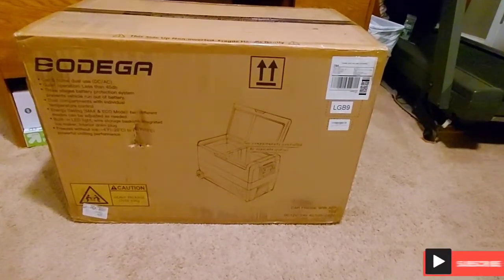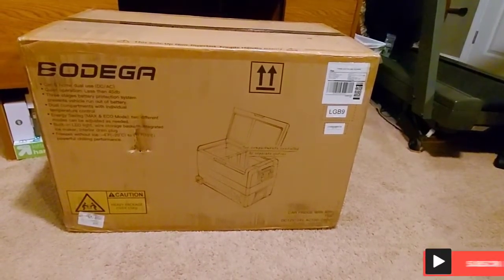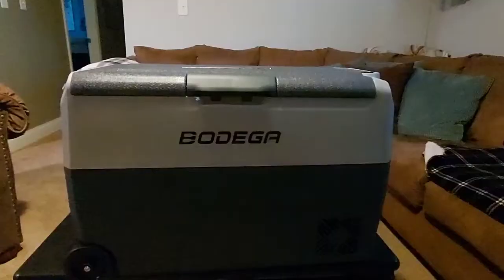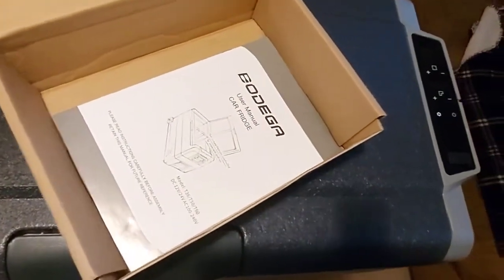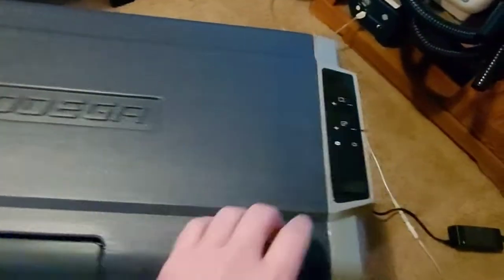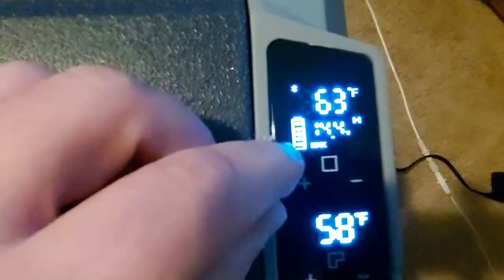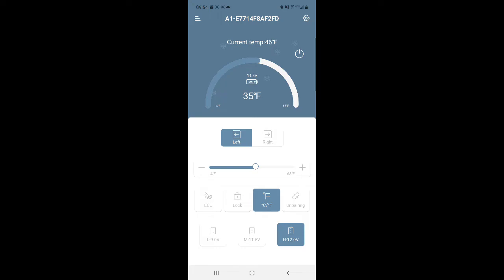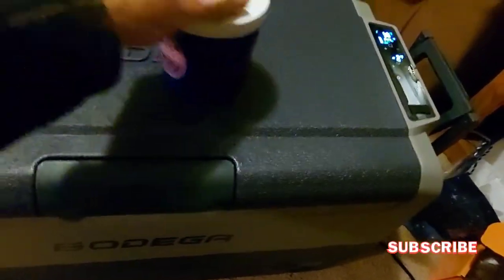unboxing Bodega cooler